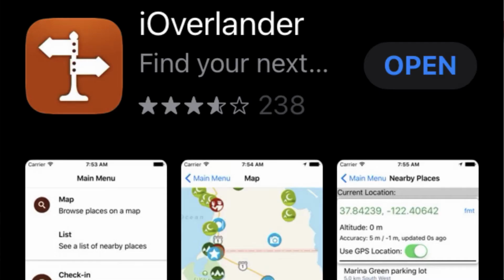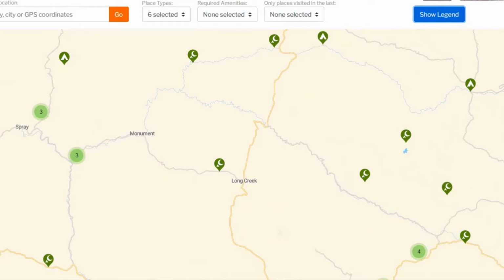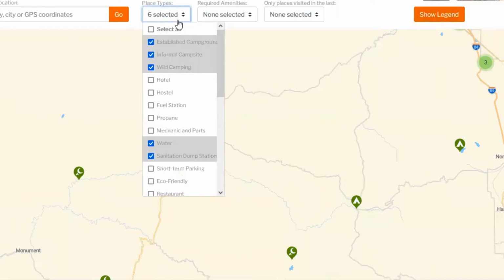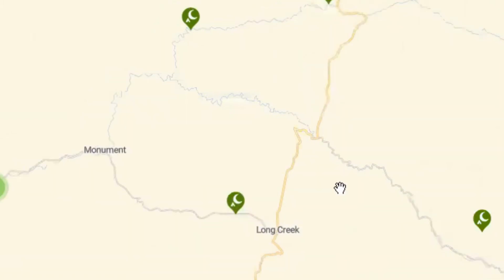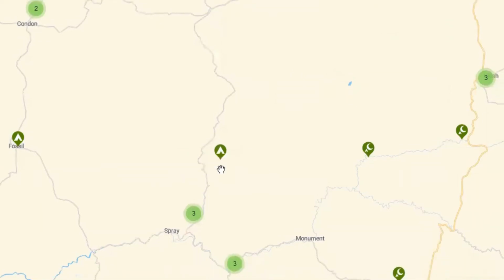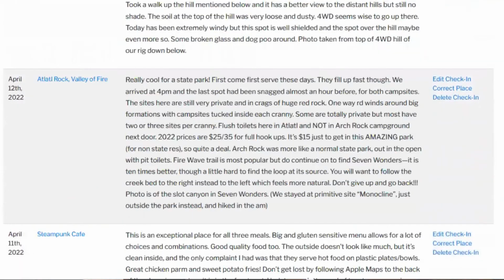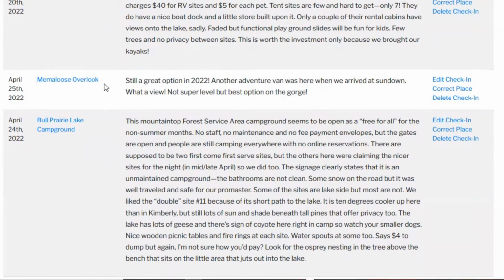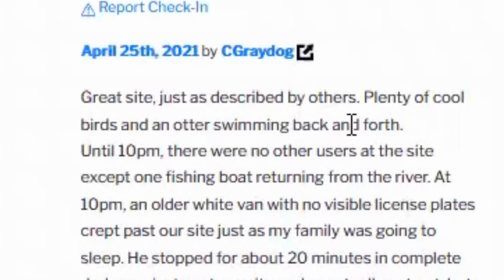How to Use iOverlander for Planned AND Unplanned Camping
In this video I'm giving a review and tutorial of my favorite camp site app. I've tried a few and iOverlander beats them all. It's easy to use, works without cell service and there are no ads or memberships required. It's a community effort with users creating the site descriptions, and no one is making a profit from it. This makes it really useful and simple to use.

Chapters:
0:00 Intro
0:29 iOverlander iphone interface is super simple, as is the web site
1:21 Different states have different options on iOverlander--Utah is more filled in than Oregon
2:50 Our recent dilemma and need for iOverlander in snowy Eastern Oregon
4:23 Finding campsites on iOverlander, the legend icons
5:50 Reading the site descriptions on iOverlander
6:50 Does iOverlander work out of cell service range?
8:25 Example of a site we found using iOverlander in Oregon
8:52 Another unexpected re-route in Eastern Oregon
10:00 Creating an entry on iOverlander yourself
11:38 Comparing the phone check-in history to the web site interface
13:28 How to keep the entries up to date
14:06 What to look for: highway and train noise can be a big issue
15:50 Cleanliness can be an issue too
16:06 Looking at the history of updates of a camp site's entries on iOverlander
16:51 Other things you might look for in entries/descriptions
17:15 Recap